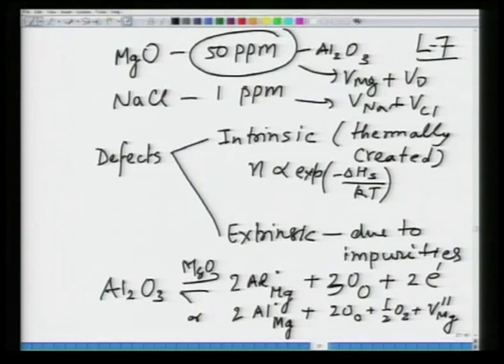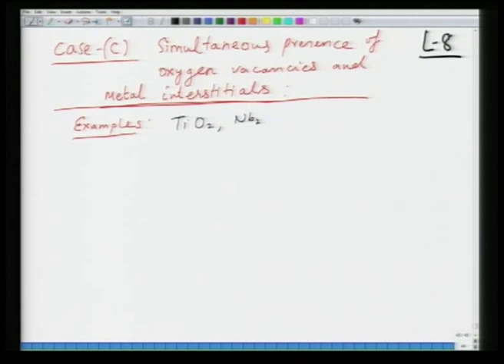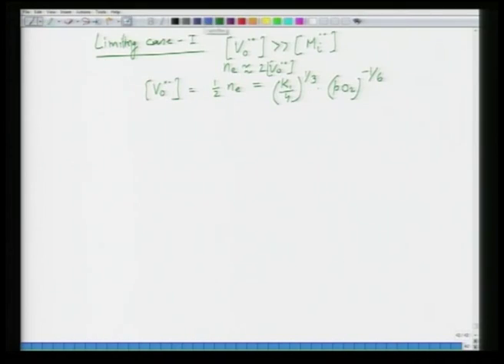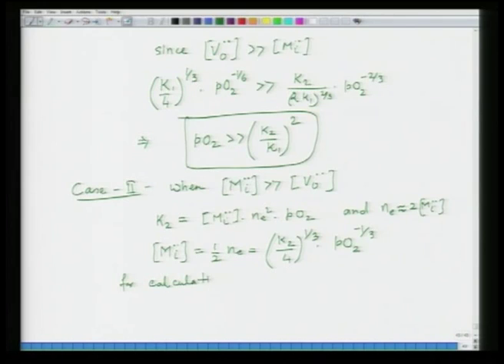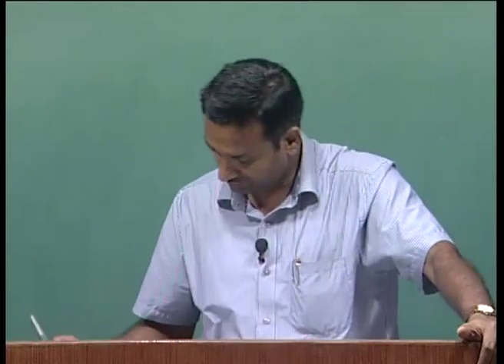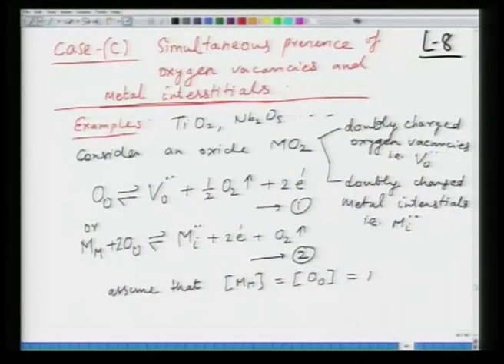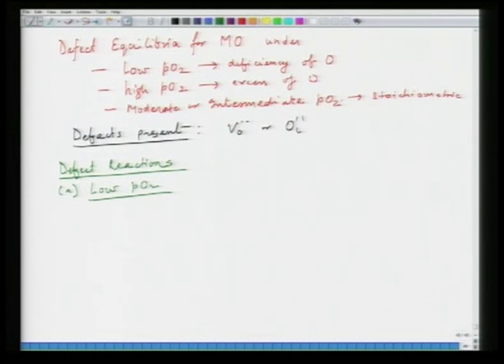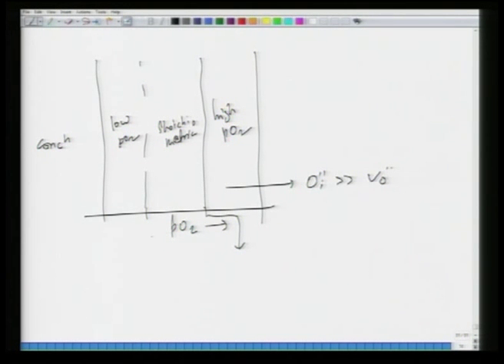Mod-01 Lec-08 Lecture-08